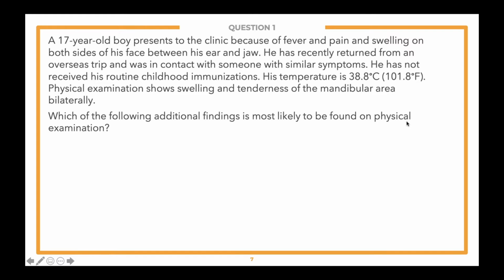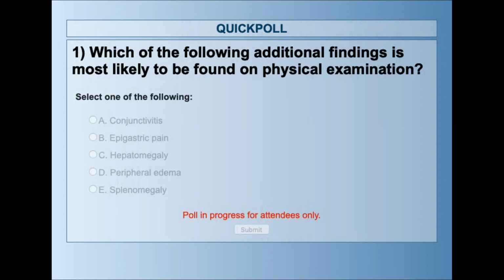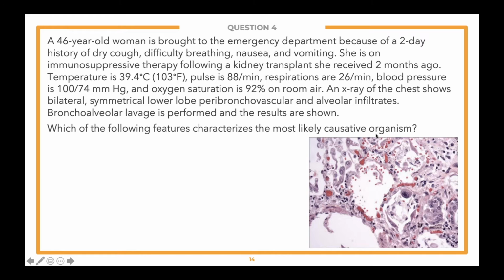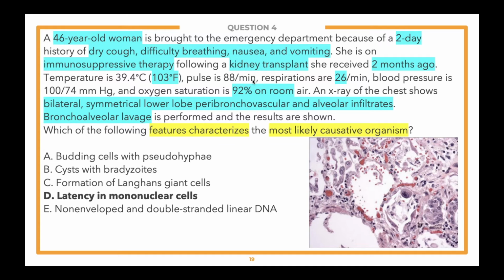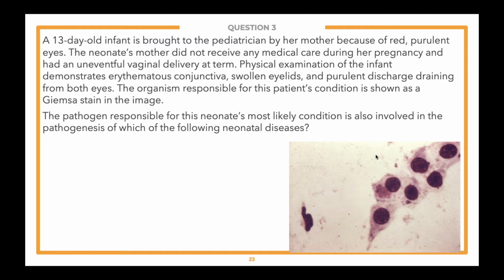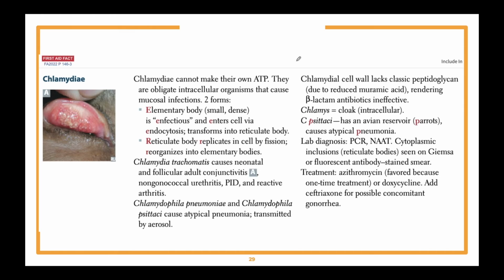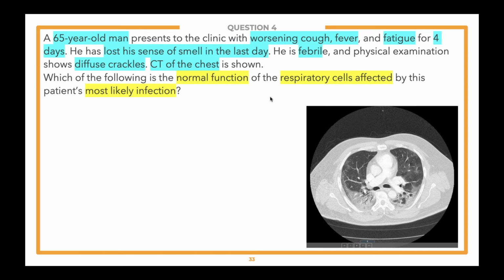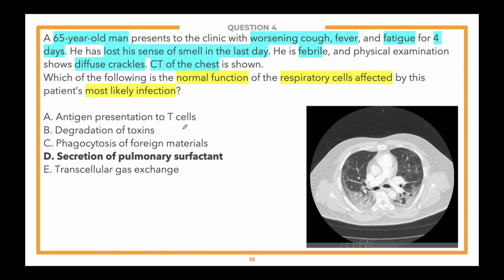Rx Question Lab - Episode 102 - Microbiology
In this edition of Rx Question Lab, we are answering USMLE-style questions related to microbiology. Play along at home and see how your score compares to those who joined us live!